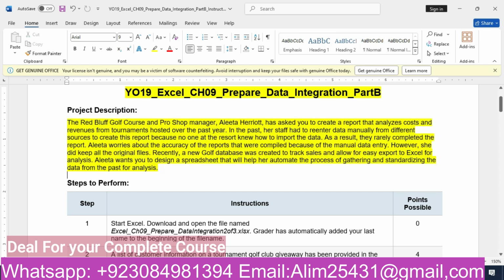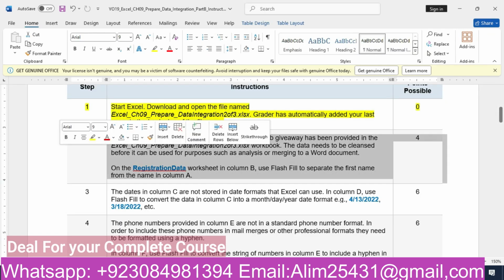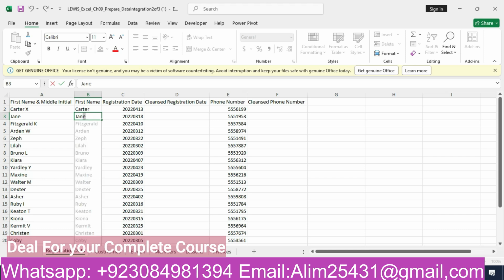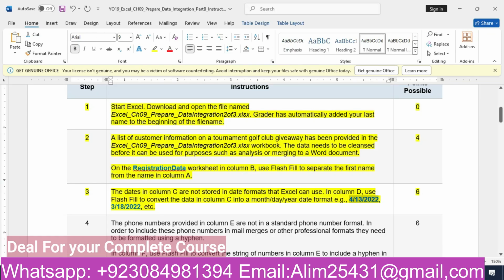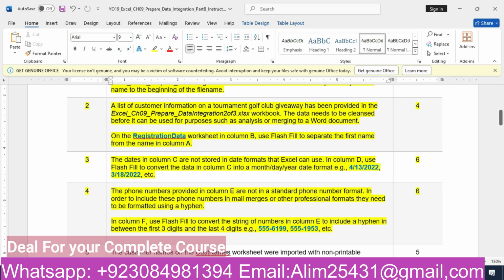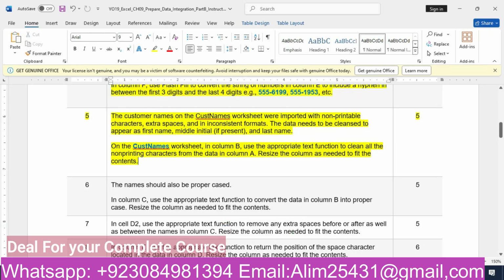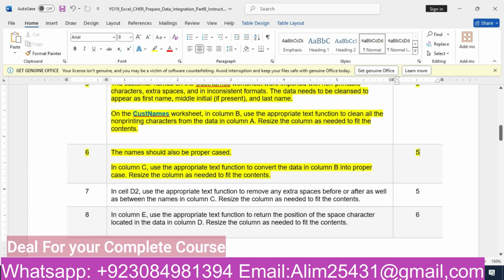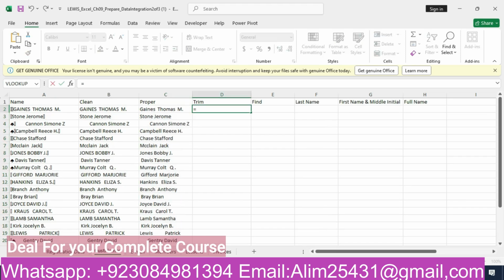YO19_Excel_CH09_Prepare_Data_Integration_PartB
YO19_Excel_CH09_Prepare_Data_Integration_PartB YO19 Excel CH09 Prepare Data Integration

Project Description:
The Red Bluff Golf Course and Pro Shop manager, Aleeta Herriott, has asked you to create a report that analyzes costs and revenues from tournaments hosted over the past year. In the past, her staff had to reenter data manually from different sources to create this report because no one at the resort knew how to import the data. As a result, they rarely completed the report. Aleeta worries about the accuracy of the reports that were compiled because of the manual data entry. However, she did keep all the original files. Recently, a new Golf database was created to track sales and allow for easy export to Excel for analysis. Aleeta wants you to design a spreadsheet that will help her automate the process of gathering and standardizing the data from the past for analysis.

Steps to Perform:
1 Start Excel. Download and open the file named Excel_Ch09_Prepare_DataIntegration2of3.xlsx. Grader has automatically added your last name to the beginning of the filename.  0
2 A list of customer information on a tournament golf club giveaway has been provided in the Excel_Ch09_Prepare_DataIntegration2of3.xlsx workbook. The data needs to be cleansed before it can be used for purposes such as analysis or merging to a Word document.

On the RegistrationData worksheet in column B, use Flash Fill to separate the first name from the name in column A.  4
3 The dates in column C are not stored in date formats that Excel can use. In column D, use Flash Fill to convert the data in column C into a month/day/year date format e.g., 4/13/2022, 3/18/2022, etc.  6
4 The phone numbers provided in column E are not in a standard phone number format. In order to include these phone numbers in mail merges or other professional formats they need to be formatted using a hyphen.

In column F, use Flash Fill to convert the string of numbers in column E to include a hyphen in between the first 3 digits and the last 4 digits e.g., 555-6199, 555-1953, etc.
 6
5 The customer names on the CustNames worksheet were imported with non-printable characters, extra spaces, and in inconsistent formats. The data needs to be cleansed to appear as first name, middle initial (if present), and last name.

On the CustNames worksheet, in column B, use the appropriate text function to clean all the nonprinting characters from the data in column A. Resize the column as needed to fit the contents.
 5
6 The names should also be proper cased.

In column C, use the appropriate text function to convert the data in column B into proper case. Resize the column as needed to fit the contents. 5
7 In cell D2, use the appropriate text function to remove any extra spaces before or after as well as between the names in column C. Resize the column as needed to fit the contents. 5
8 In column E, use the appropriate text function to return the position of the space character located in the data in column D. Resize the column as needed to fit the contents.
 6
9 In column F, use the appropriate text function to extract only the last name from column D. Use the number in column E as the relative starting point for the number of characters needed to extract only the last name from the left side of the data in column D (no extra spaces). Resize the column as needed to fit the contents.
 6